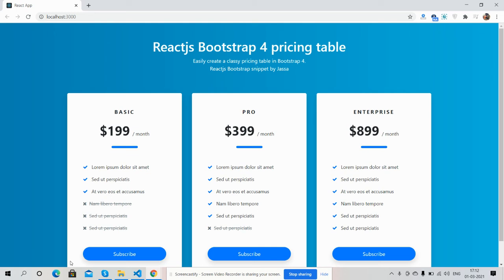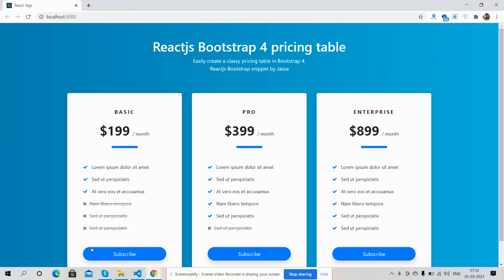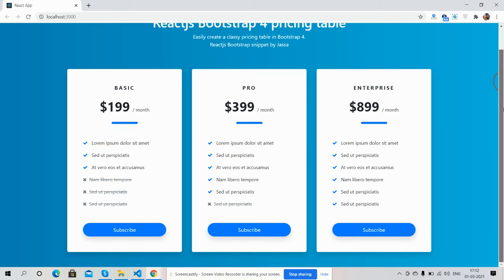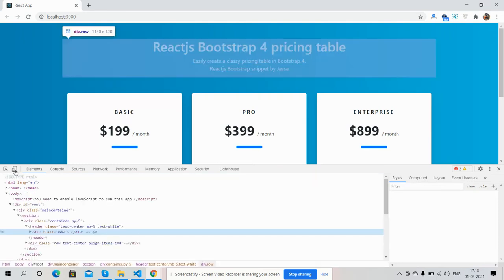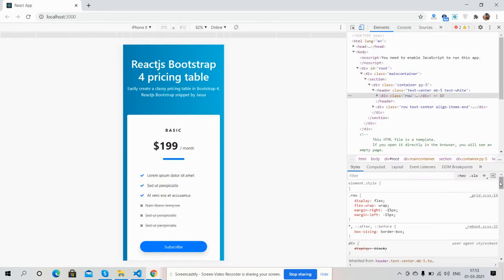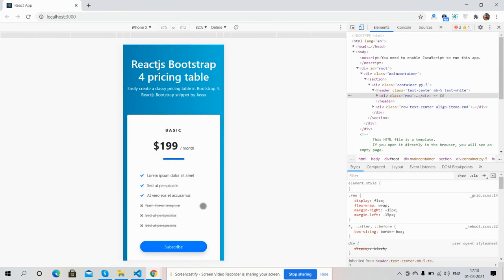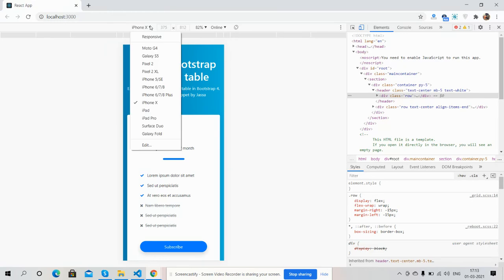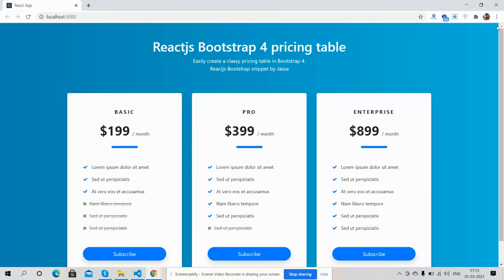Reactjs Bootstrap 4 Pricing Table Working Demo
Thanks